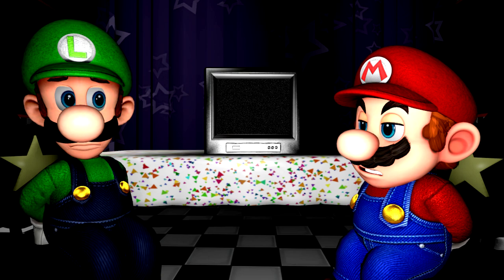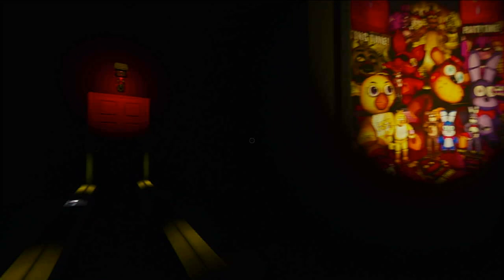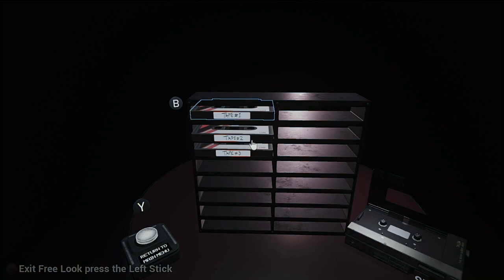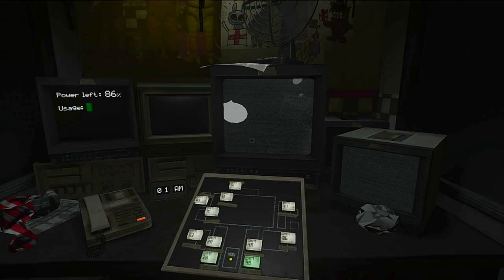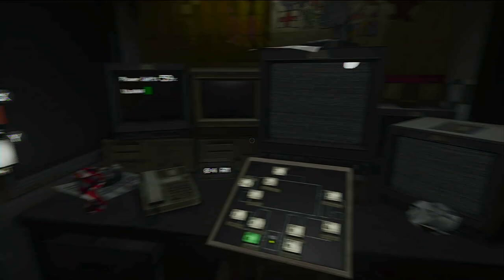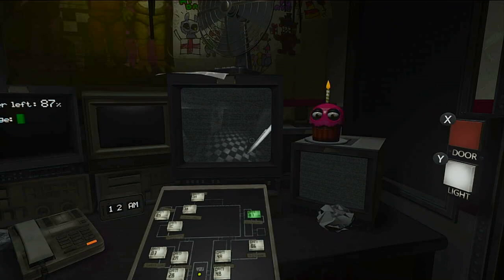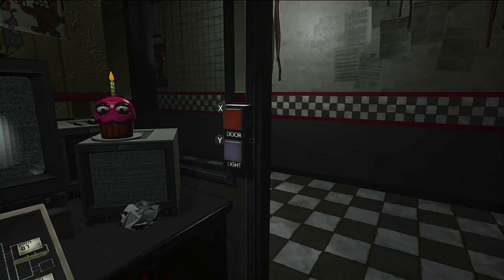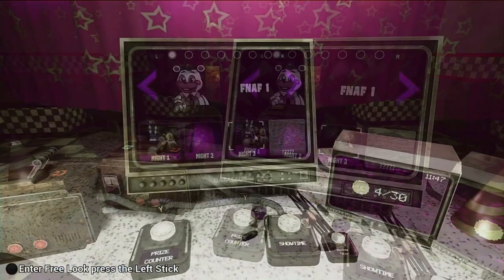Luigi plays Five nights at Freddy's Help wanted #1 Welcome to fazbear playtesting Experance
If you like Funny gaming videos as well as some Horror game videos

Logo made by Gamebot 2000